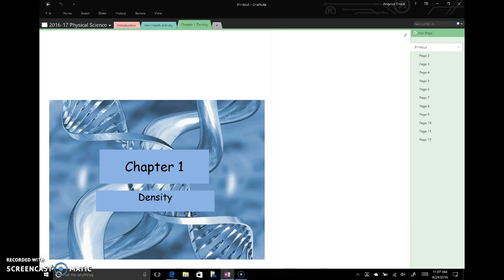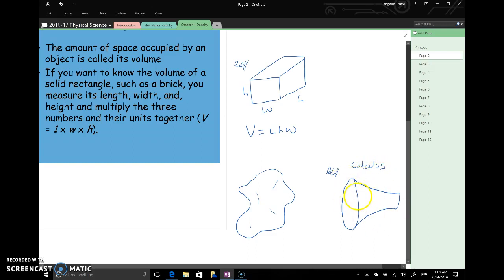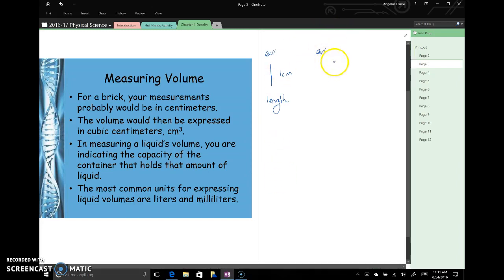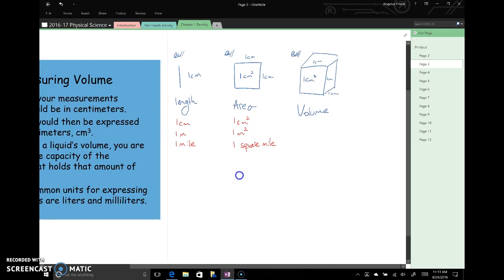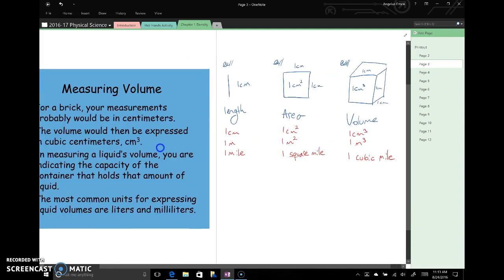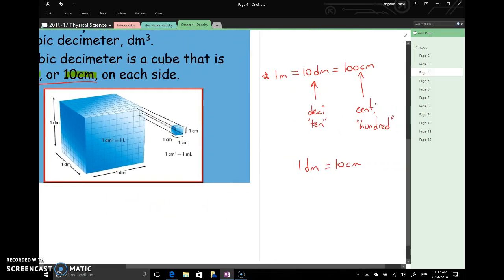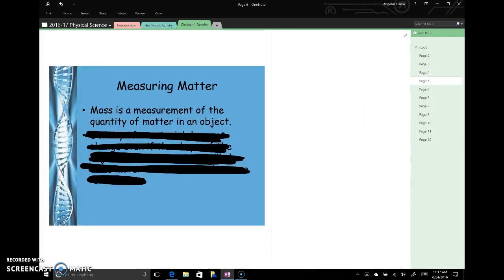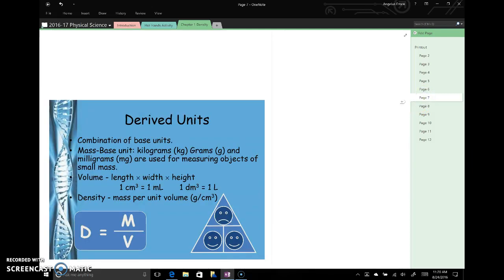Physical Science: density part 1